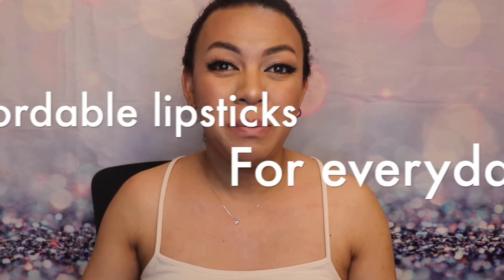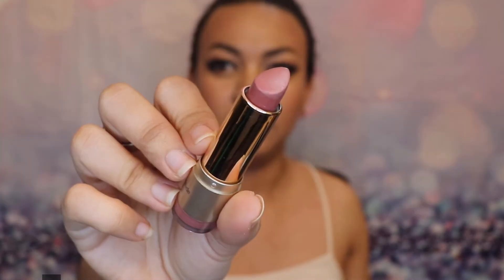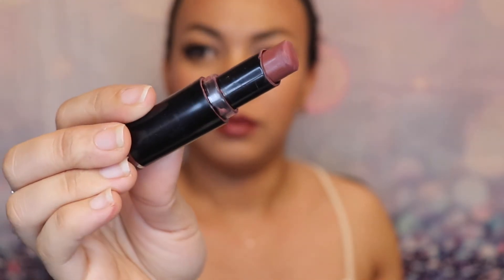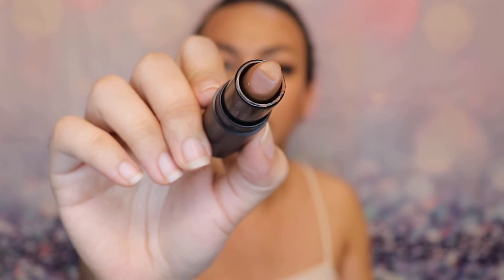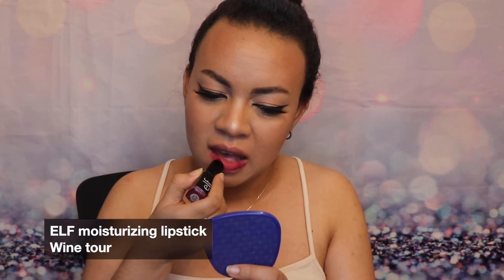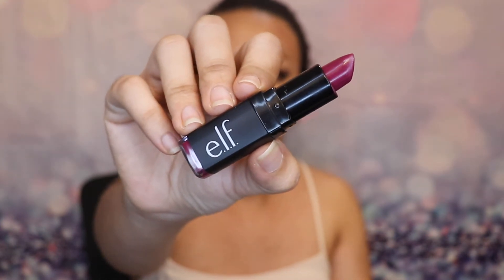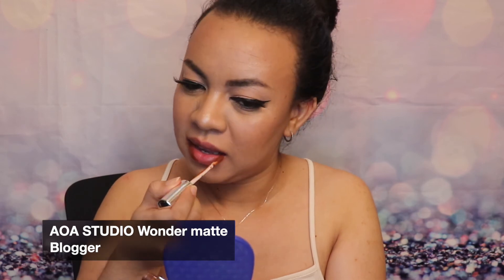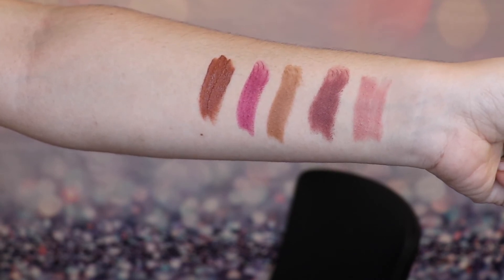Top 5 affordable lipsticks for everyday wear | makeup for moms on a budget | Michou Romero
Hey moms today i am sharing with you my top 5 affordable lipsticks for everyday wear , these makeup products are perfect for moms on a budget and will go well with any makeup look.

Lipsticks mentioned:
Ultra beauty Nude pink chocolate
Wet n Wild mocha Licious
AoA studio coconut
Elf moisturizing lipstick wine tour
AoA studio wonder matte blogger

Video chapter:
0:00: Intro
0:26: Ulta beauty lipstick
0:51: Wet n wild lipstick
1:27: AoA studio lipstick
2:00: Elf lipstick
2:42: AoA studio wonder matte lipstick
3:11: lipstick swatch
3:19: Call to action
3:29: Announcement

♥ For group coaching on self makeup application and community to interact with, join us

Thank you so much for watching I hope the video was beneficial to you in some way, if you did give it a thumbs up, don’t forget to Subscribe if you haven’t done so yet, I upload videos every week.

xoxo
Michou